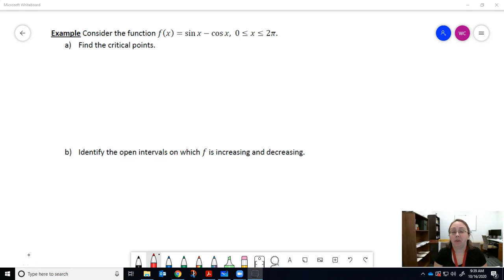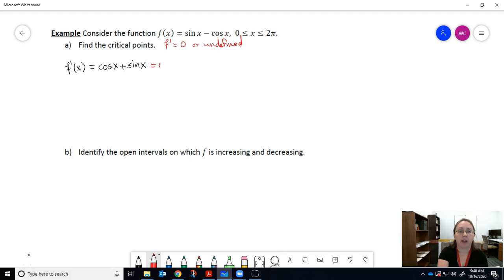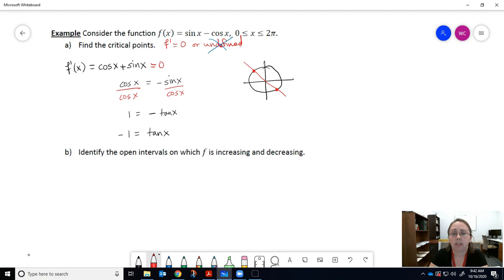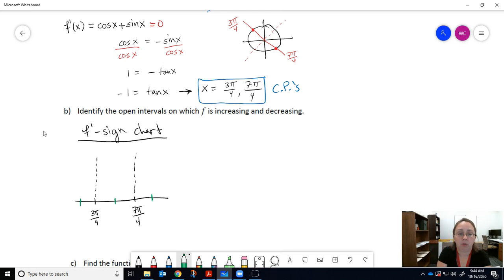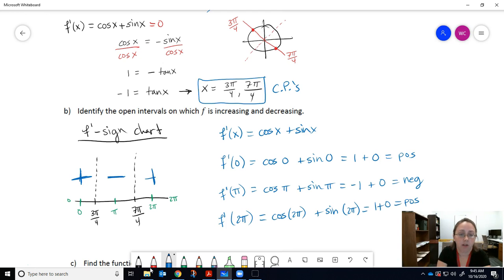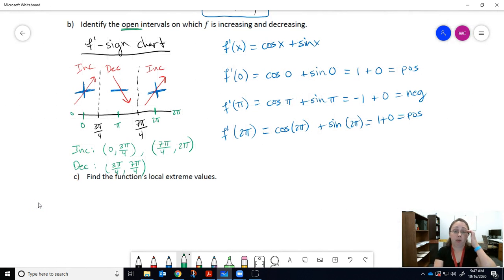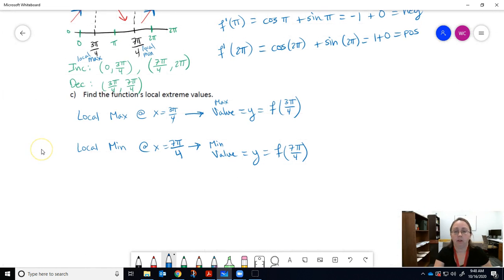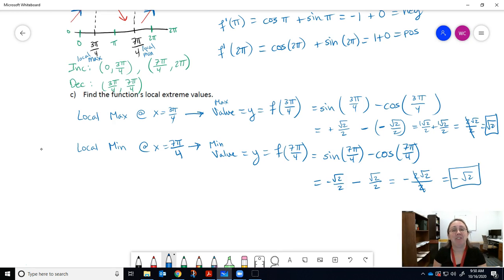First Derivative Test Example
We give an example of the first derivative test applied to a trig function.